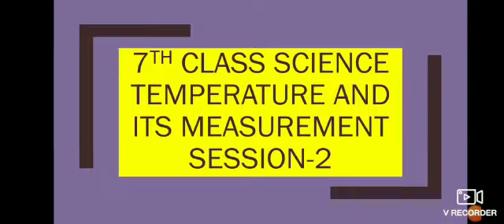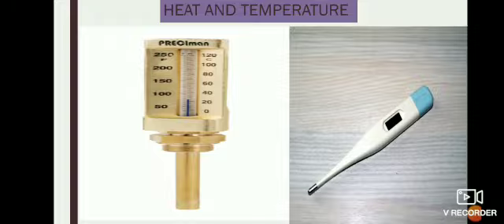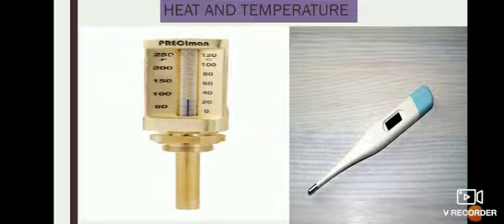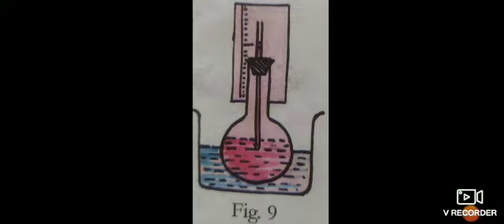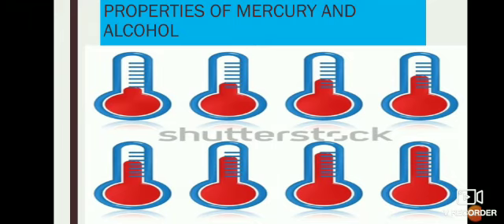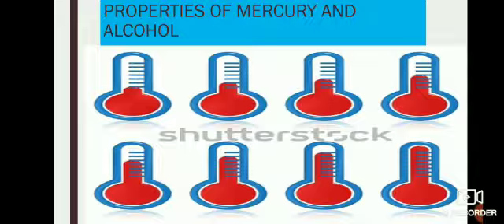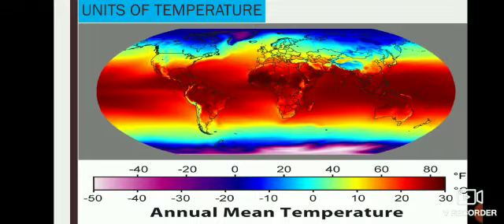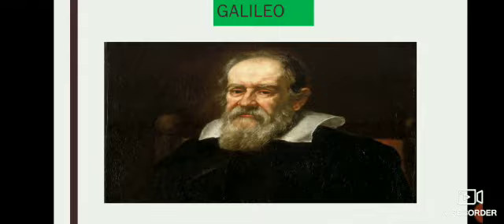TEMPERATURE AND IT'S MEASUREMENT -1